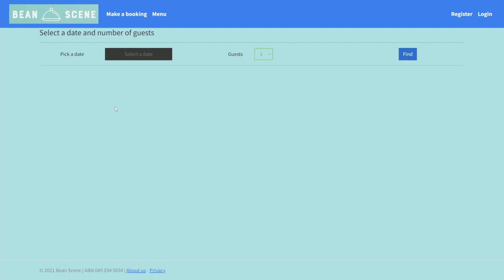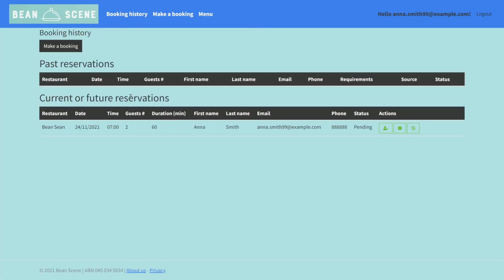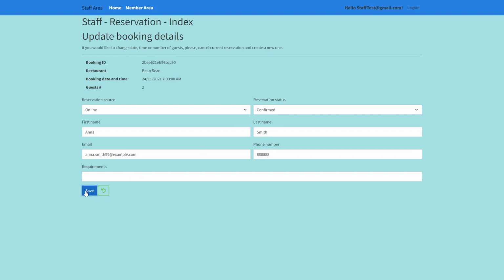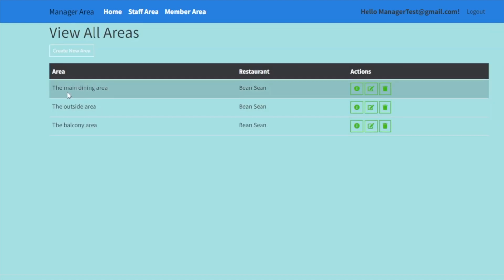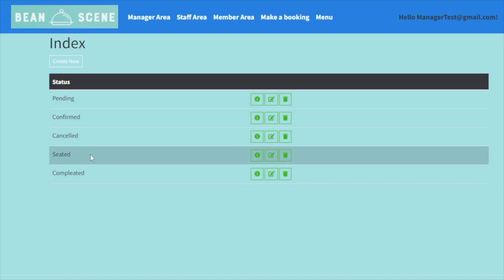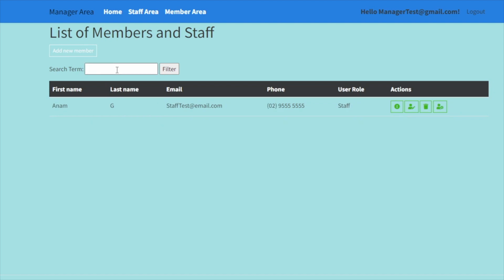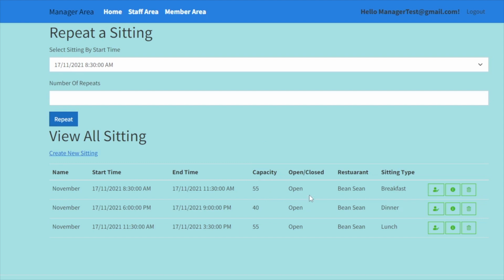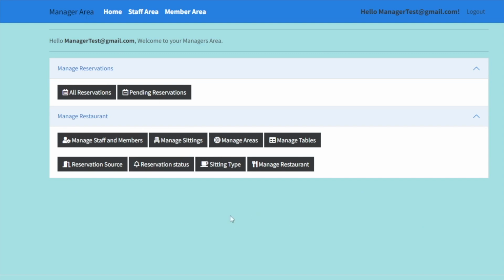TeamC Restaurant Reservation System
TeamC Restaurant Reservation System developed as part of Diploma in Software Development course requirement at TAFE.